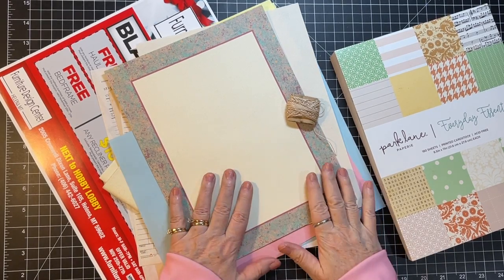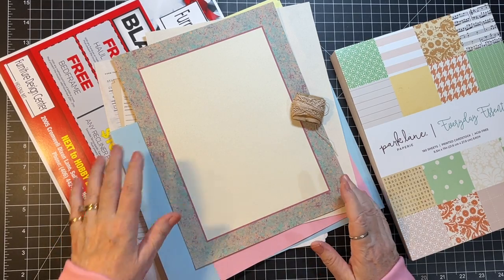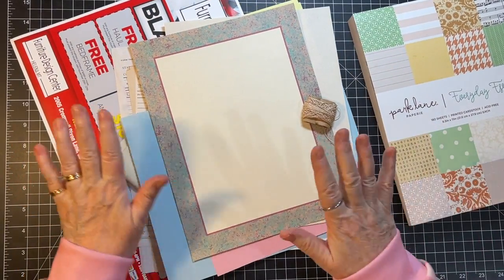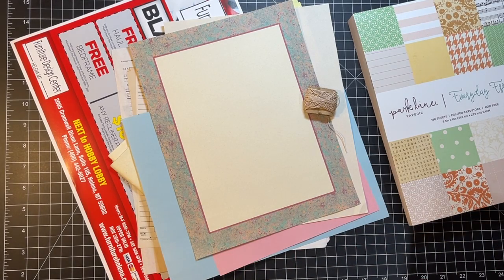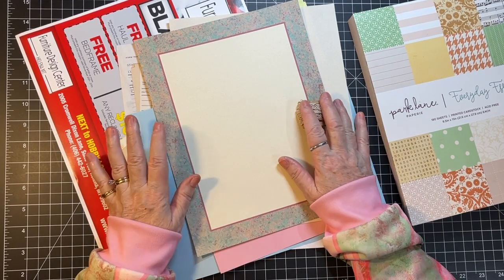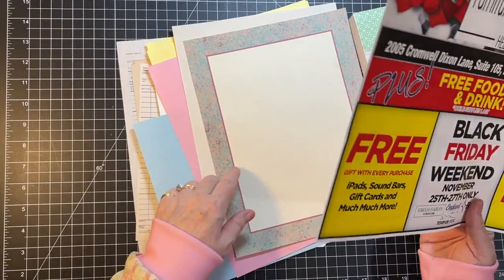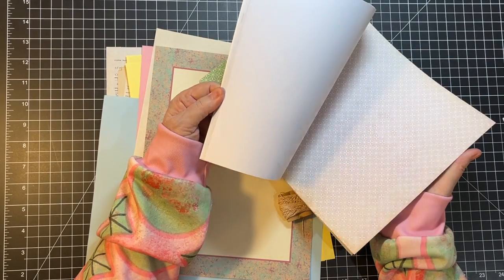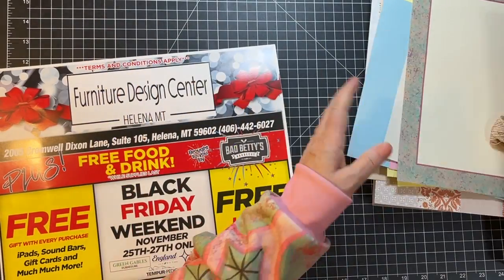REPOST! - Beginner Tutorial - First Journal! - Quick & Easy! - Traveler's Notebook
For my newbie friends out there, you can do it!  This easy TN is a perfect first journal idea.  Also, check out the beginner tutorials below.  Jump in!  Make your first journal!  Thanks for crafting with me today!  xoxo